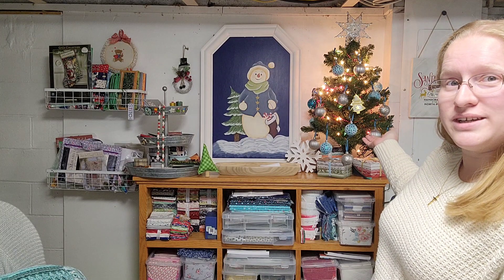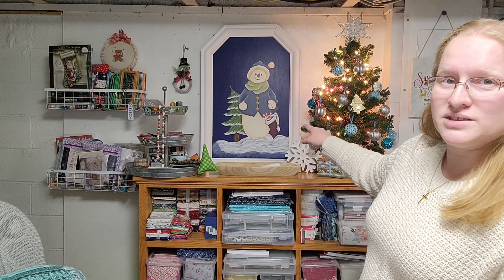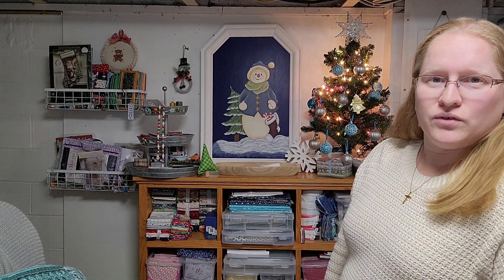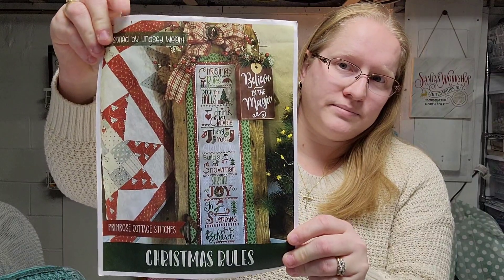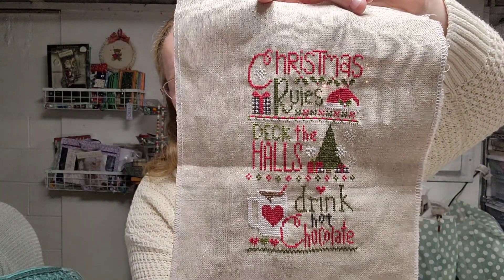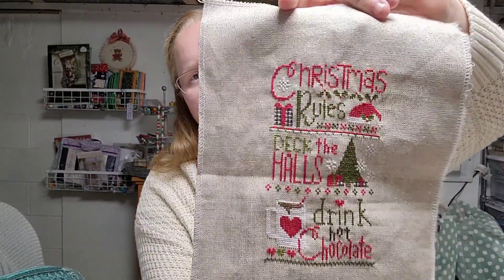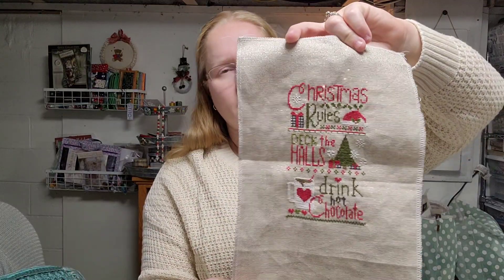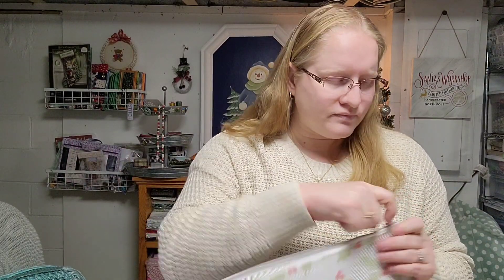Flosstube 3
Previous Finishes:

Christmas Wishes by Primrose Cottage Stitches

Finish:
Magic Fairy

Fabric used on Magic Fairy

WIPS:
Christmas in Pink Pattern

Christmas Rules by Primrose Cottage Stitches

Tree Topper Satsuma Street

Lil’ Christmas Angel by Sweet Annet

Floss Organization from Tidy Stitch

Etsy Shops Mentioned:

141 Design Company

Cuoree Batticuore

Sweet Annet